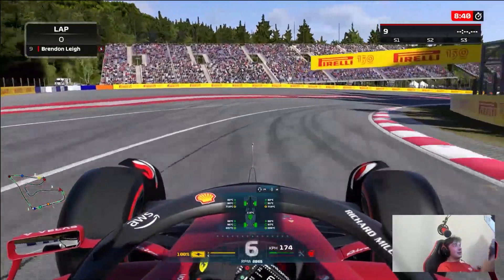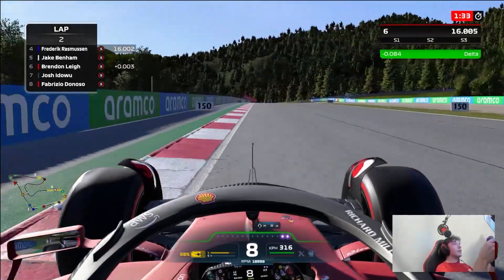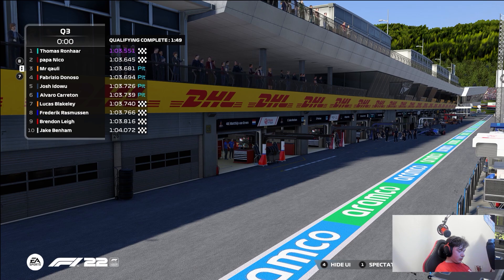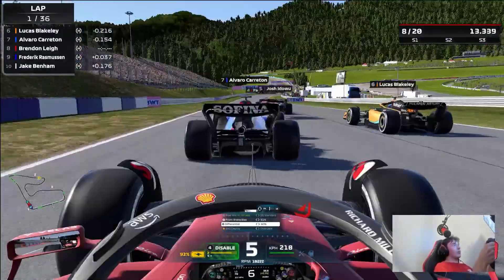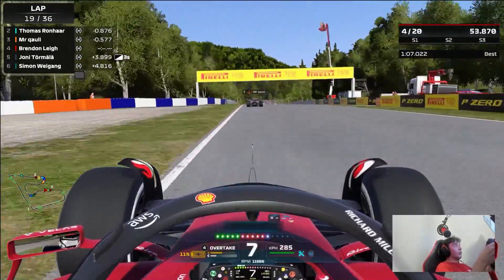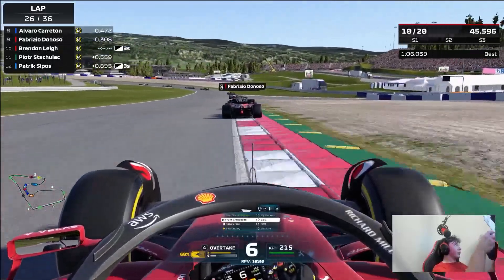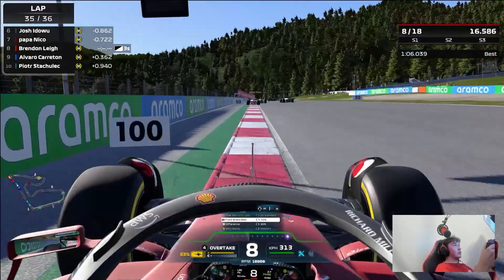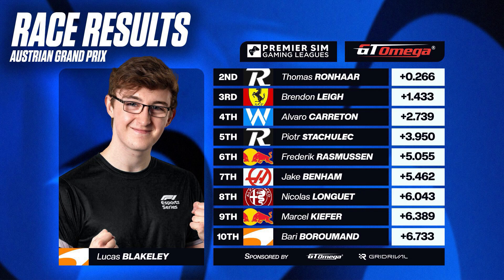PSGL Austria highlights - Podium return